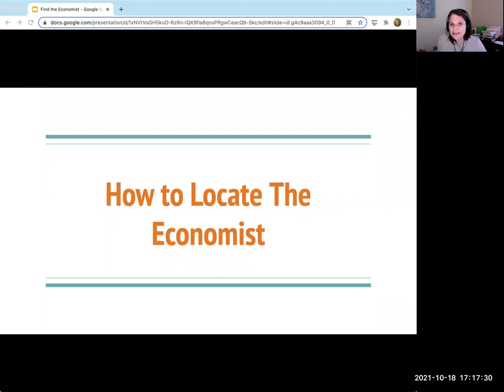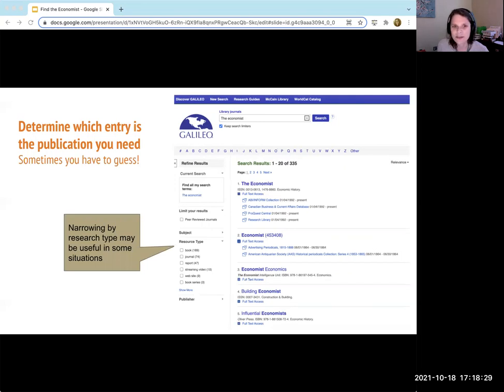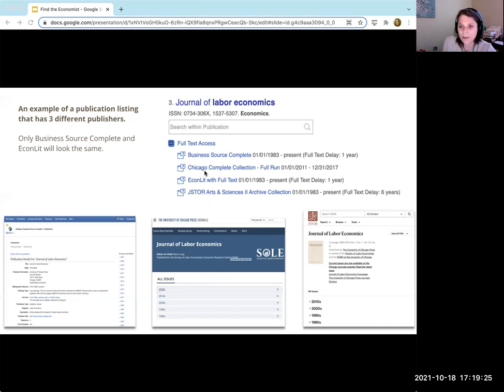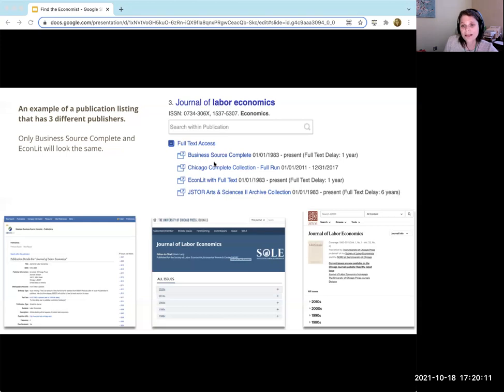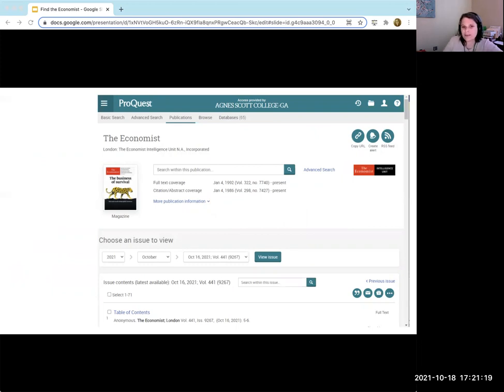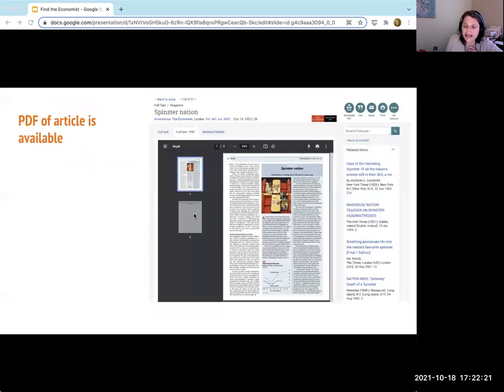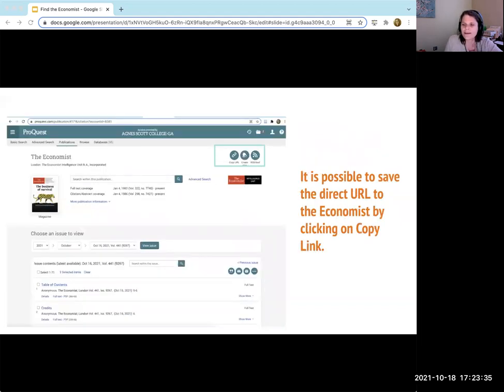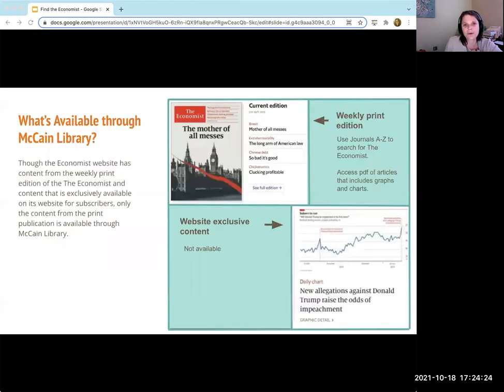How to Locate The Economist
Want a source about politics and the economy that is noted for its lack of bias and fact-checking capabilities. We recommend The Economist. This short Skill Builder video describes how to use the Journals A-Z button on the library website to access issues of The Economist, including this week's issue!